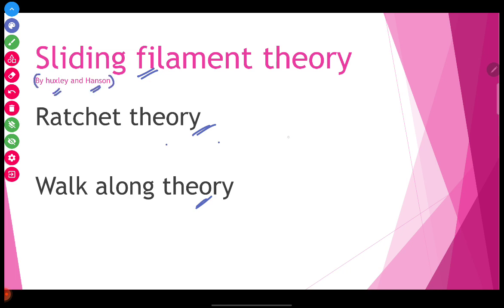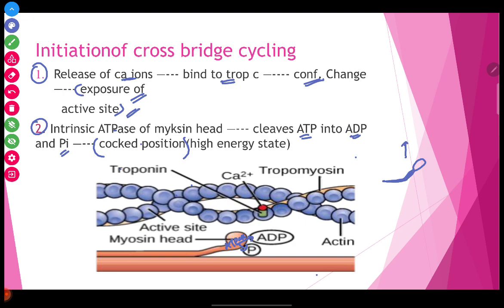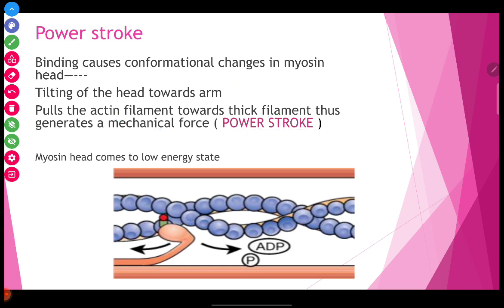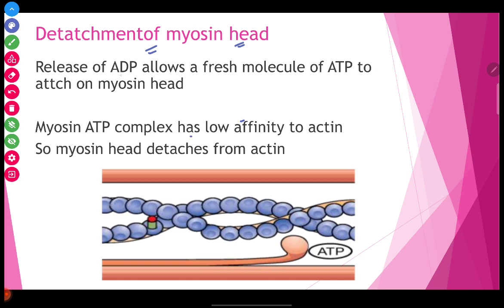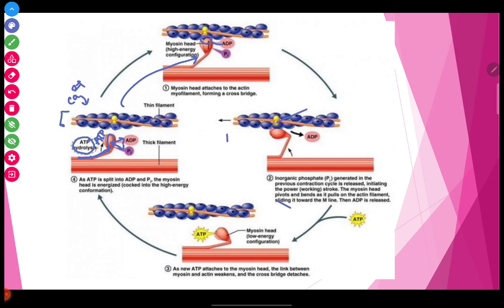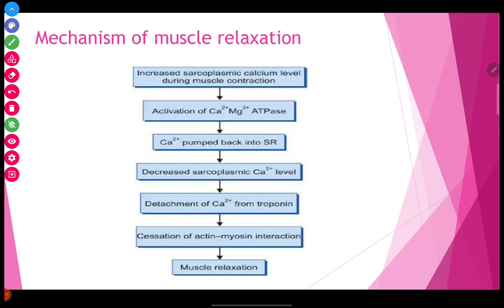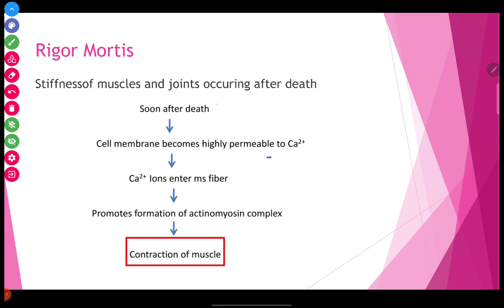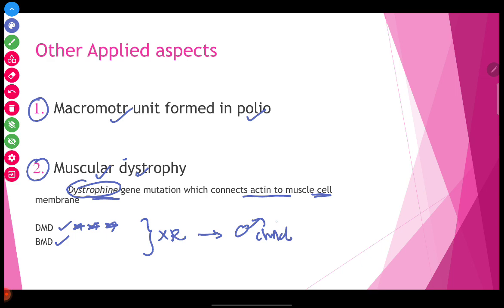A-Z OF SKELETAL MUSCLE CONTRACTION (Ft. Ratchet Theory)